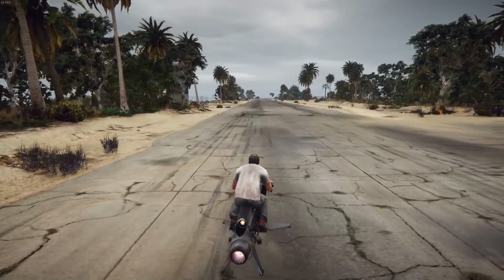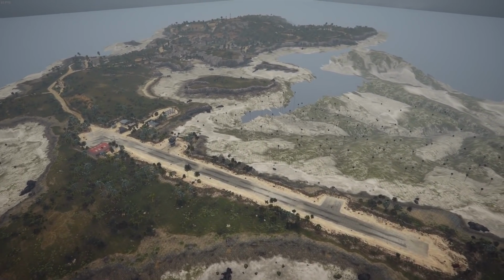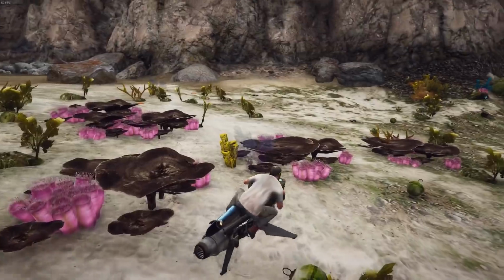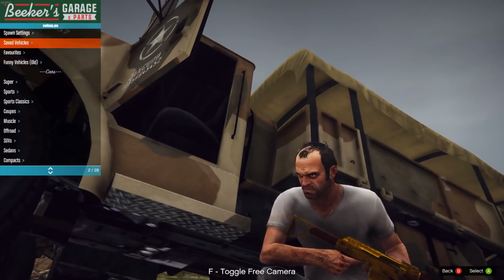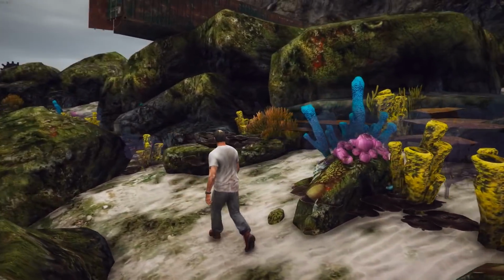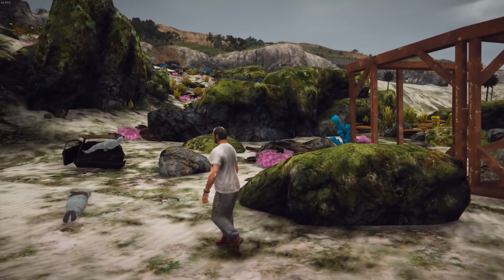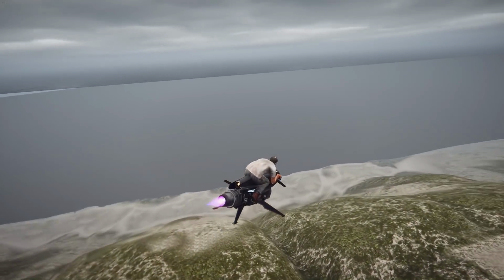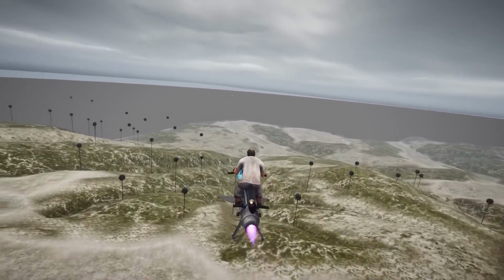Exploring GTA Online's Cayo Perico Island WITHOUT Any Water (Hidden Secrets)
▶Today I will be Exploring GTA Online's Cayo Perico Island WITHOUT Any Water. What kind of Hidden Secrets or Treasures will we find? Spoiler: There is a freaking METEOR wtf?